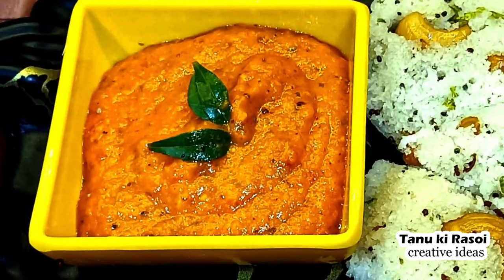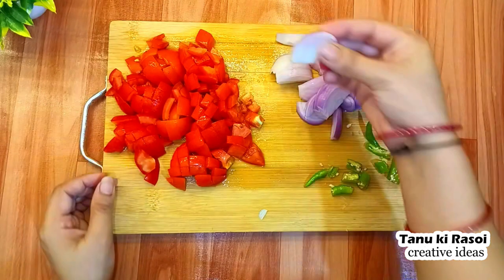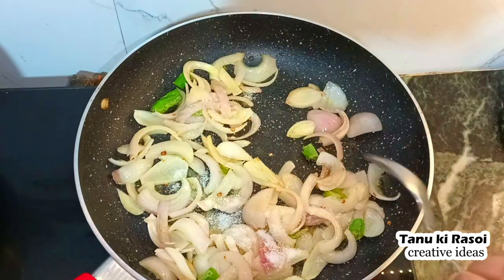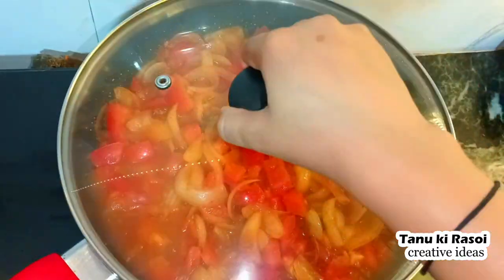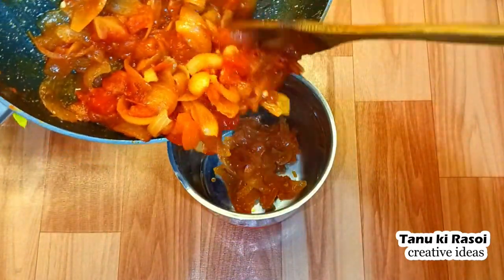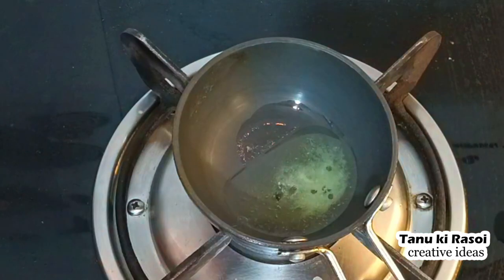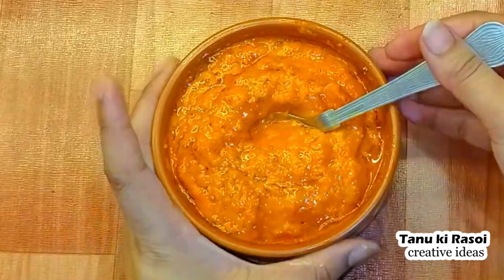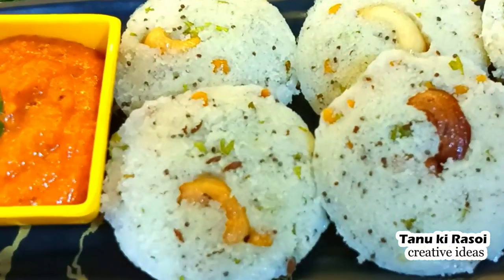Level Up Your Dosa Idli Game with this Mouthwatering Tomato Chutney Recipe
In this mouth-watering video, we present to you the amazing recipe for Tomato Chutney, a perfect accompaniment to dosa and idli. Bursting with tangy flavors, this delicious chutney is sure to satisfy your taste buds.

Dose ke sath khane wali chutney ,
street food,food challenge,indian street food,food asmr,street food india,food vlog,food review,food videos,